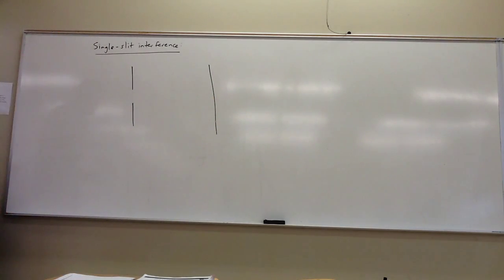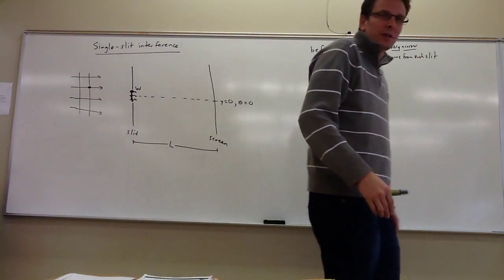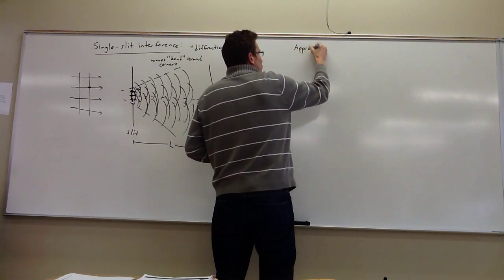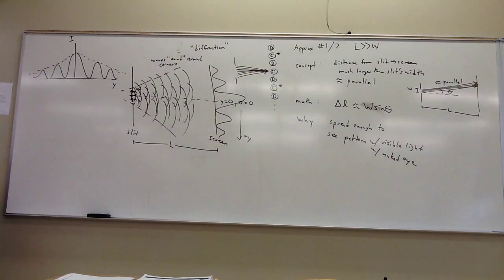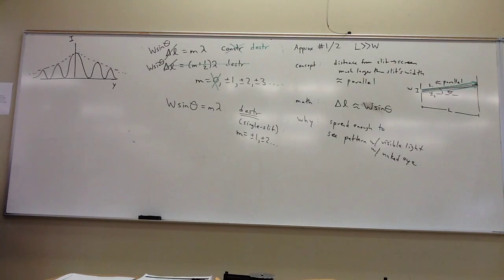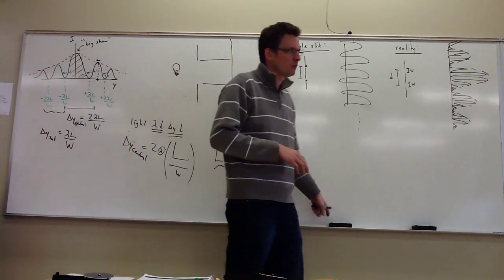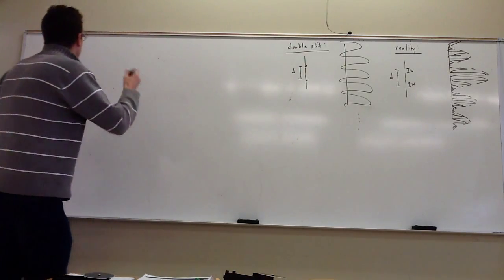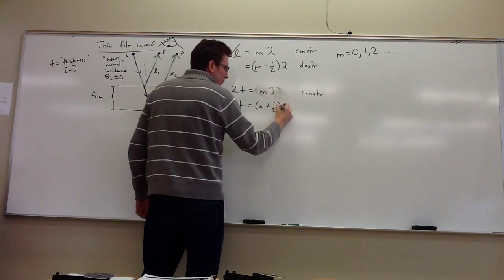10. C: Gen Phys II Lecture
[00:00] a.) Single Slit Interference - Intro
[07:08] b.) Approx #1: (L }} W)
[13:25] c.) DEMO: Actual pattern with laser/slit
[14:07] d.) Development cont'd & Approx #2 (small angle)
[21:20] e.) Drawing the pattern (Intensity vs. y)
[28:05] f.) Spread of pattern, sound vs. light
[34:01] g.) How single slit effects inform double slit pattern
[36:11] h.) DEMO: Single vs. double slit patterns
[36:31] i.) Thin film interference - Intro
[51:57] j.) Mod #1/2: Incoming vs. film wavelength
[55:52] k.) Mod #2/2: "Hard" & "soft" reflections (w/ DEMOS)

SPECIAL NOTES for this lecture:
Continuing issue with light demos showing up on camera-- in the laser demos (chapters c & h), the intensity of "satellite" peaks are too dim to see well. If you are doing the "Diffraction" lab this semester, you will have a chance to see these patterns in person.

COURSE MATERIALS that go with this lecture (see Canvas):
Light & Quantum Resources